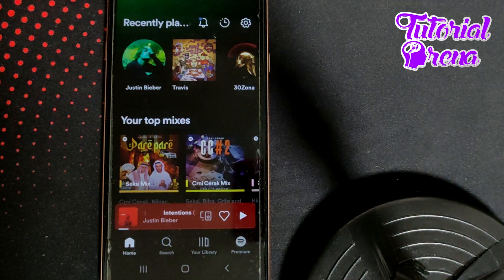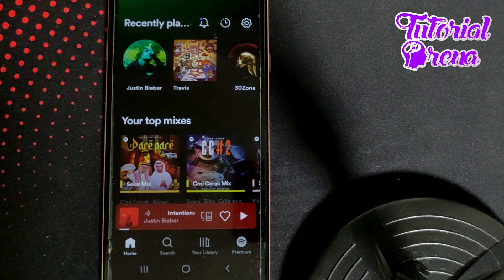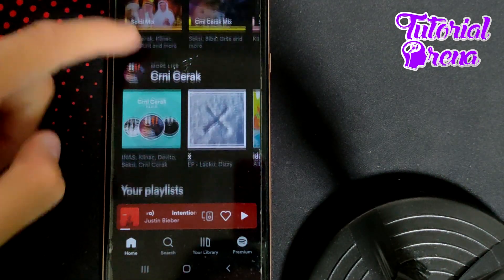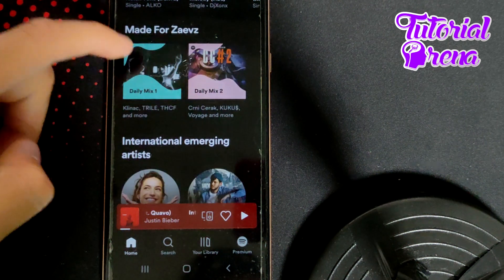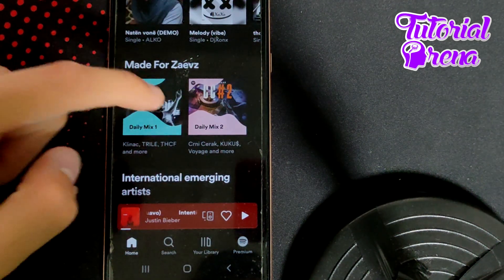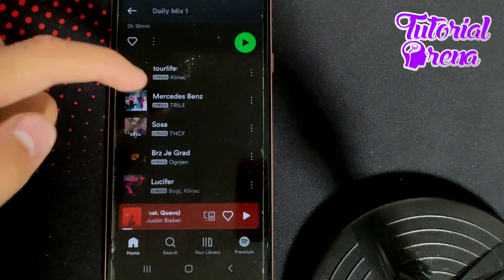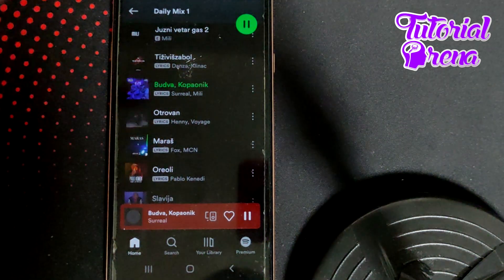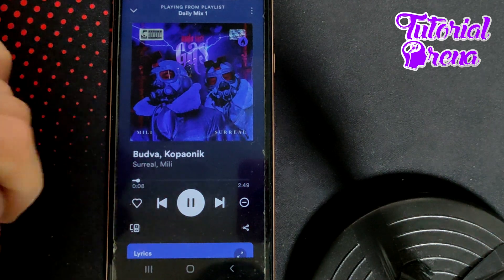How to Find your top songs on Spotify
Hey Everyone, Welcome to Tutorial Arena! In this video, I'm going to Show you how to find your top songs on spotify